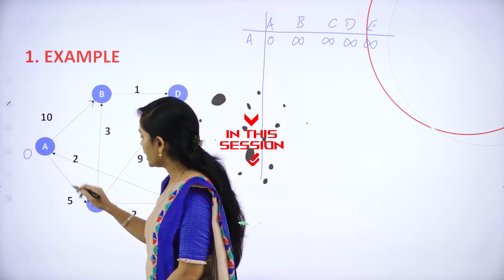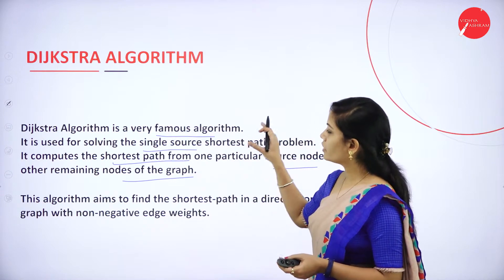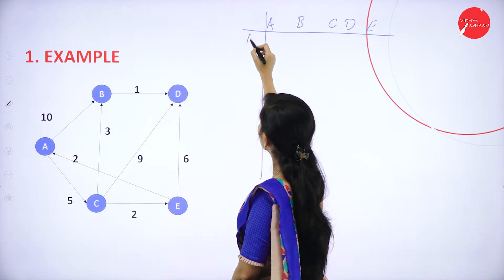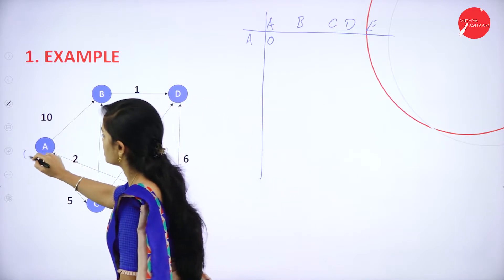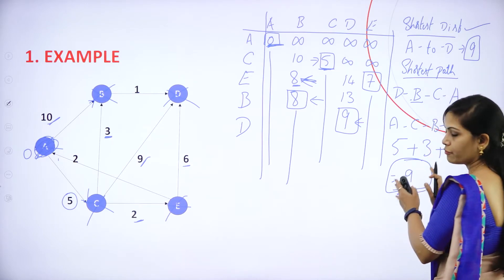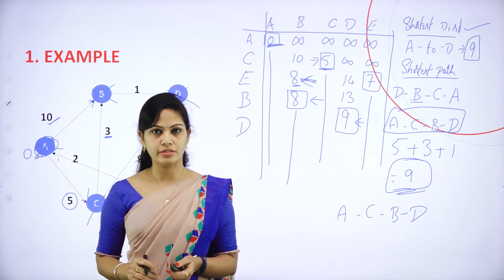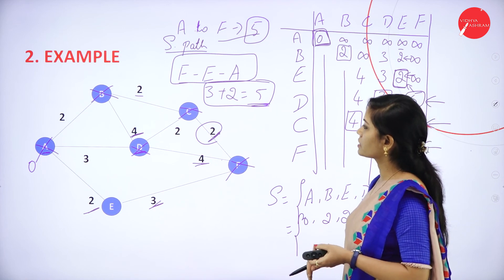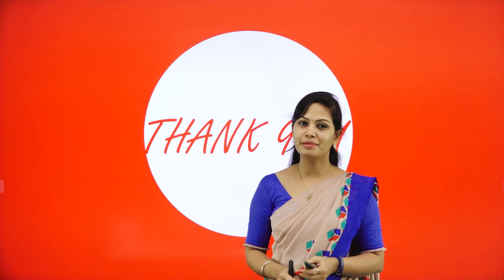DAY 60 | DISCRETE TRANSFORMATION | I SEM | B.C.A | DIJKSTRAS ALGORITHM | L8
Course : B.C.A
Semester : I SEM
Subject : DISCRETE TRANSFORMATION
Chapter Name : DIJKSTRAS ALGORITHM
Lecture : 8